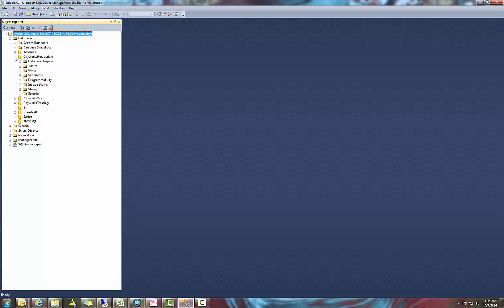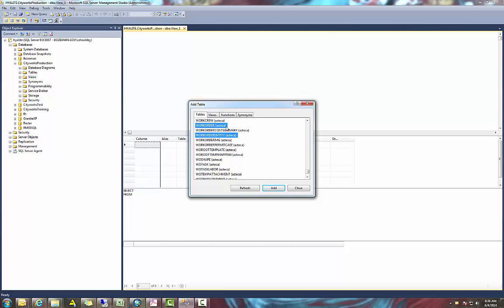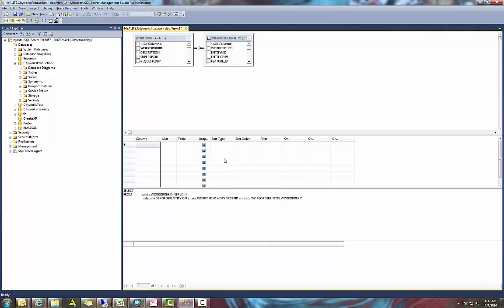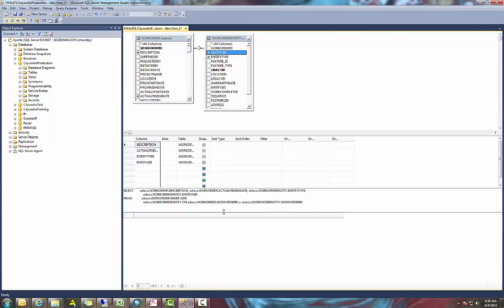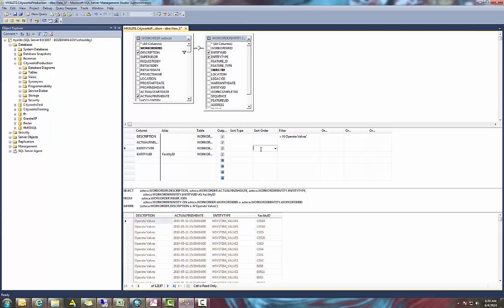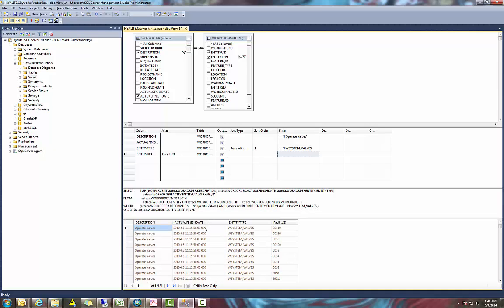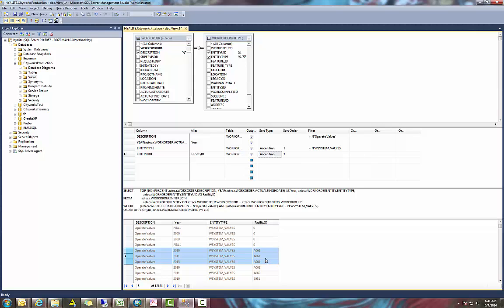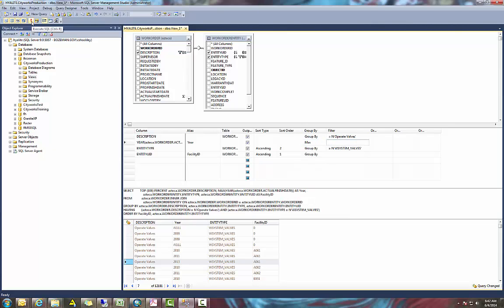Cityworks Enhanced Event Layers - Creating a simple SQL View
This video goes over how to create a simple SQL View in SQL Server Management Studio (SSMS) to create an enhanced event layer in Cityworks.